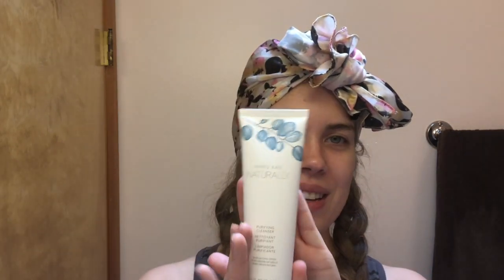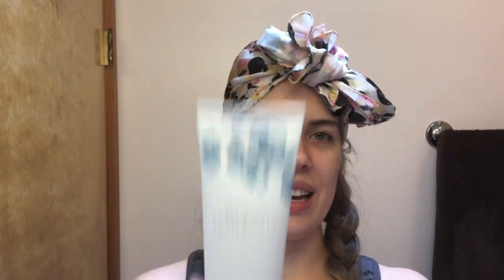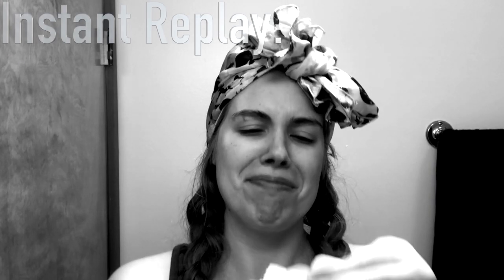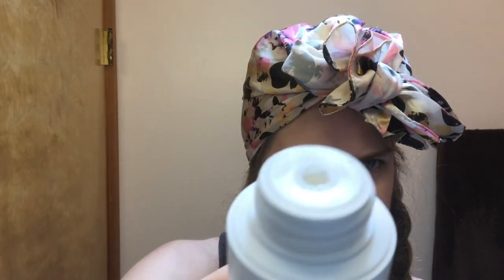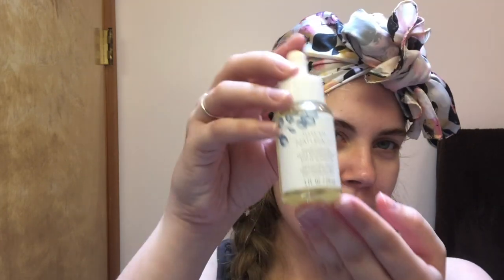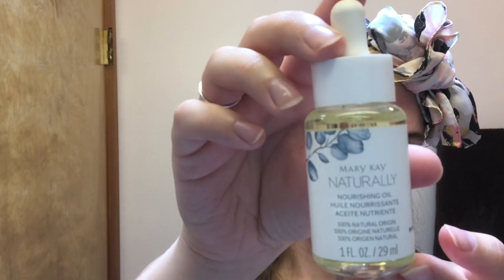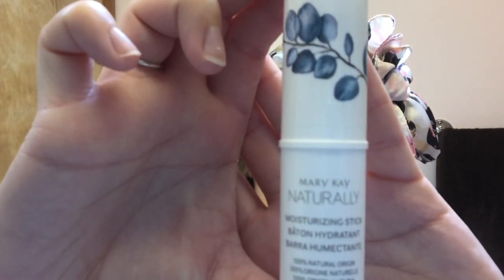NEW Mary Kay Naturally Skincare! Fall 2019 Demo & Review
Hear the facts, claims, and first impressions on Mary Kay’s latest skincare line (Fall 2019). Does it live up to the hype of an all-natural beauty line?